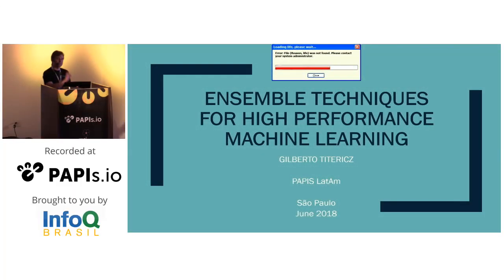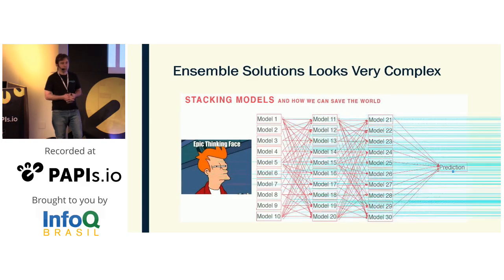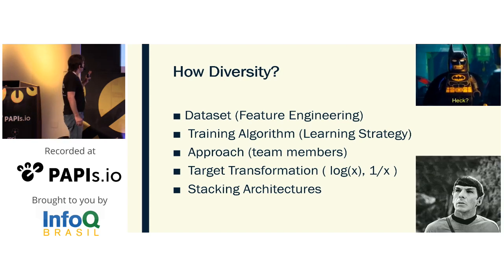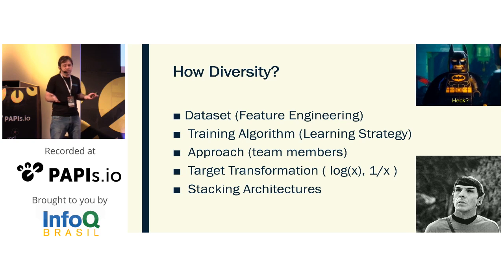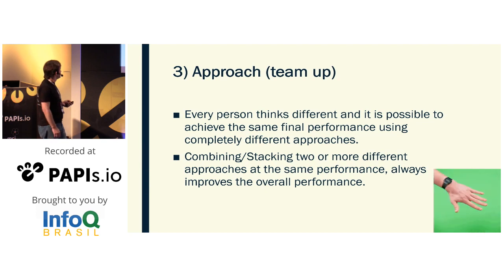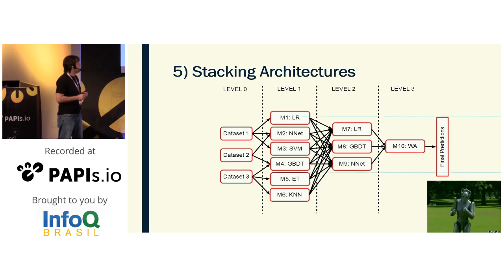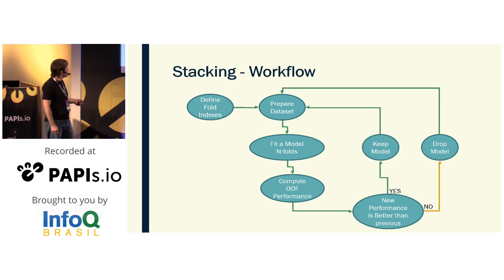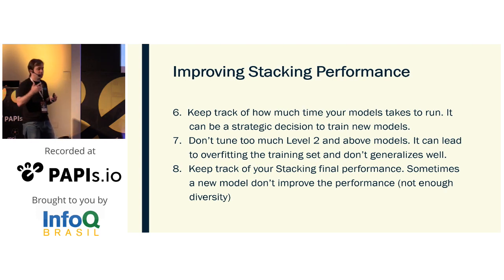Ensemble Techniques for High Performance Machine Learning - Gilberto Titericz (Ople)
In this PAPIs.io LATAM talk, Gilberto Titericz presented some ensembling techniques to boost the performance of machine learning algorithms and improve the quality of the predictions. He also remarked the importance of diversity between models that are trained in same data to avoid overfitting.

Gilberto was born in Brazil and got his Masters in Electrical Engineering in 2008. Worked for more than 10 years developing electronics hardware and changed his area to data science after won some important Machine Learning competitions in sites like Kaggle (#2 Kaggler in the world🤩) and now is focused in improving his ML skills. Today Gilberto works for Airbnb using ML to help build the best platform for hosts and guests all around the world.